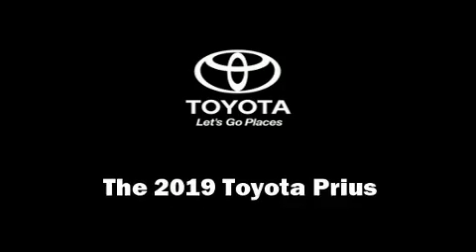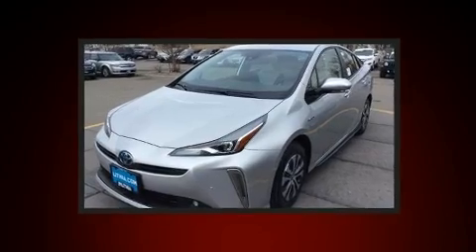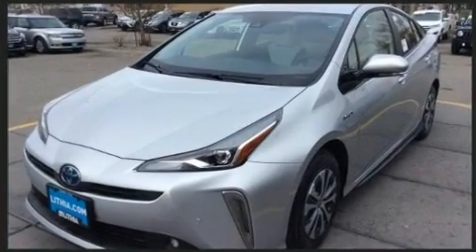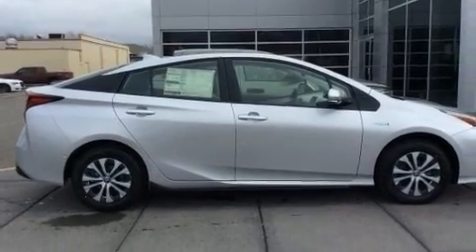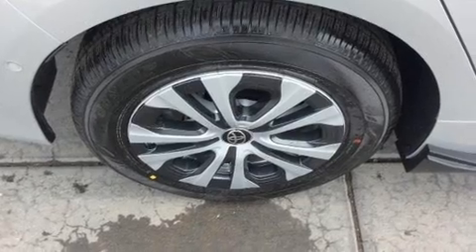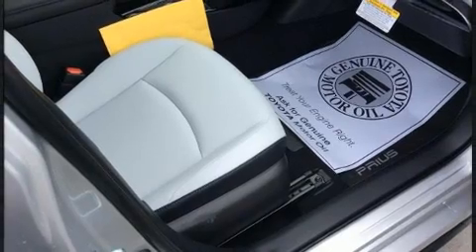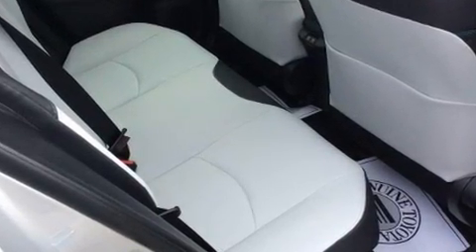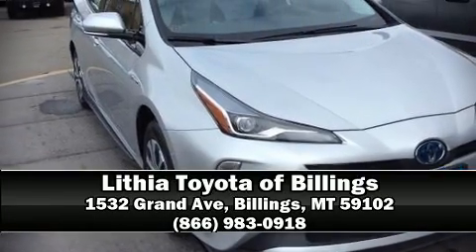2019 Toyota Prius XLE AWD-e in Billings, MT 59102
The 2019 Toyota Prius. Smooth gearshifts are achieved thanks to the 1.8 liter 4 cylinder engine, and for added security, dynamic Stability Control supplements the drivetrain. Toyota paid particular attention to efficiency and practicality with the following features: a blind spot monitoring system, heated seats, air conditioning, front fog lights, tilt steering wheel, cruise control, and 1-touch window functionality. Storage solutions are integrated throughout the interior, demonstrating thoughtful attention to detail. Premium sound drives 6 speakers, providing you and your passengers a sensational audio experience. Safety equipment has been integrated throughout, including: head curtain airbags, front side impact airbags, traction control, brake assist, ignition disabling, and 4 wheel disc brakes with ABS. Sophisticated all wheel drive assures superb handling in any weather condition. We know that you have high expectations, and we enjoy the challenge of meeting and exceeding them! Please don't hesitate to give us a call.